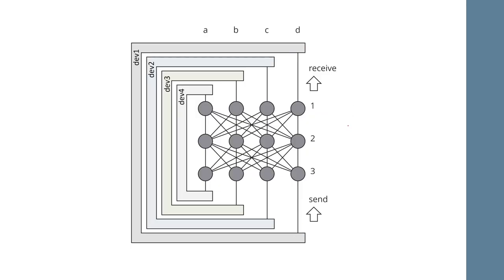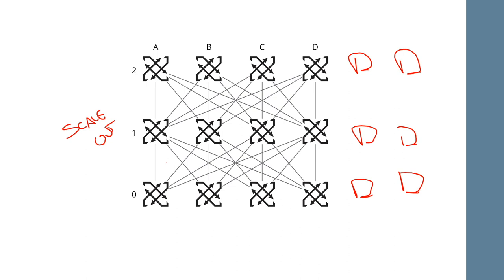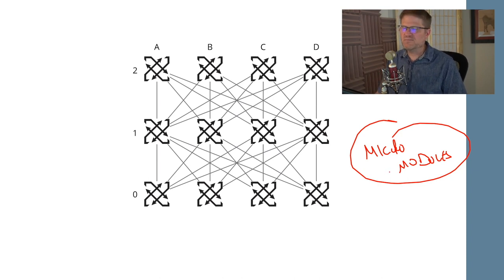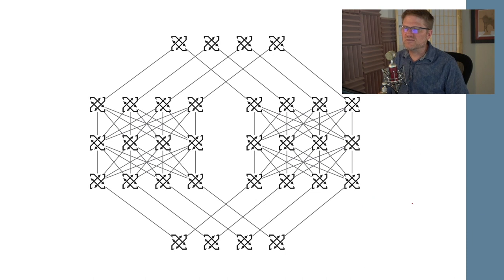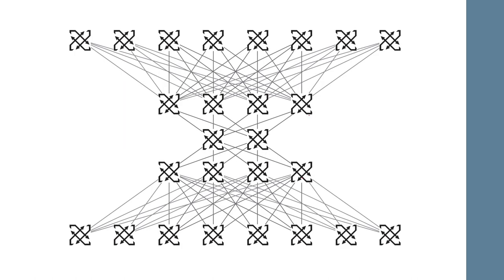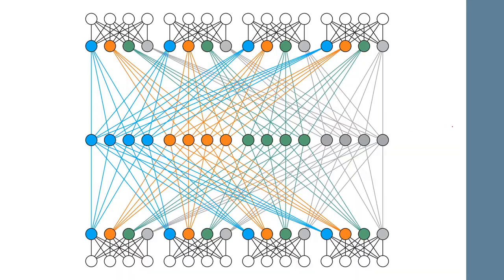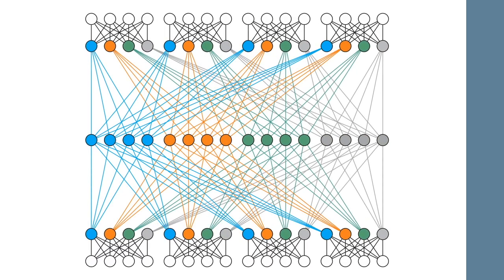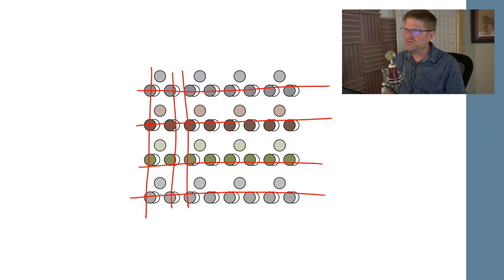Understanding Data Center Fabrics, Part 3: Characteristics Of Data Center Fabrics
In the third installment of this 9-video series, Russ White clarifies exactly what a fabric is, complete with drawings, animations, and live illustrations. From there, you’ll be able to determine what is and is not a fabric.

In this lesson, Russ also walks through traffic patterns, tiers, and bandwidth between tiers in data center fabrics.

Along the way, Russ explains the terms non-contending, non-blocking, admission control, non-planar, replicating fabrics, regular topologies, folded fabrics, fat trees, universal topologies, butterflies, pods, and crossbars.